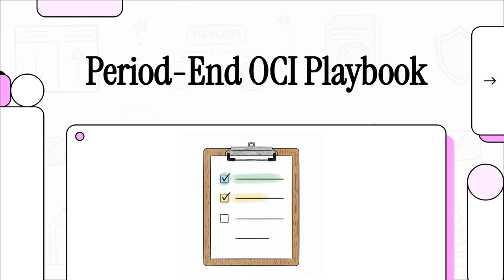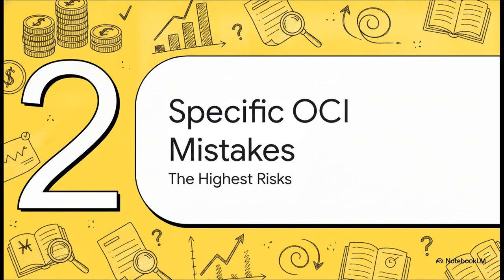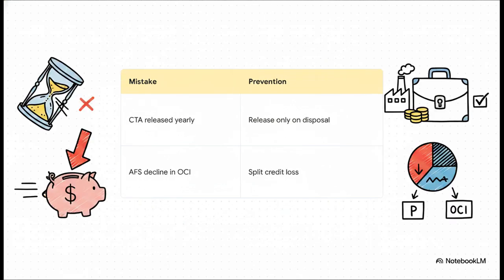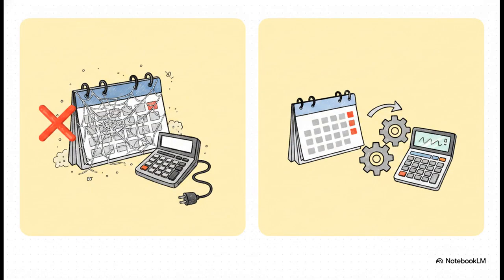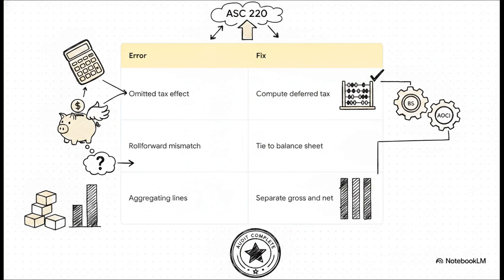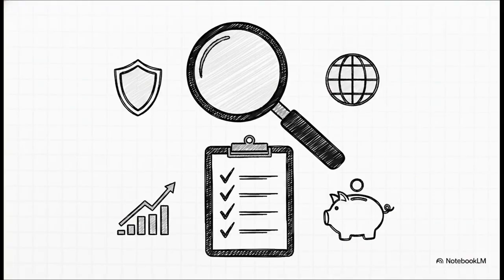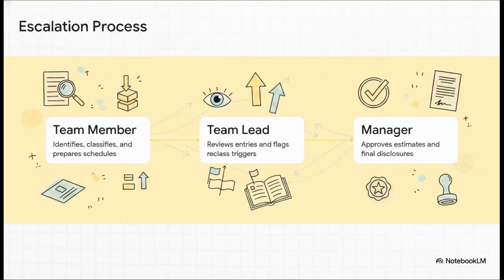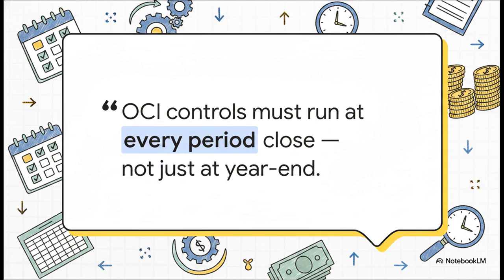ASC 220 Comprehensive Income #08 — Mistakes, Audit & Controls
The final lesson: the most common OCI errors in practice, what auditors look for, and the controls and period-end checklist your team needs at every close.

What you'll learn in this video:
• Category-by-category common mistakes — and how to prevent each one
• What auditors test for OCI completeness, accuracy, and classification
• Controls, roles, and the period-end checklist to run at every annual and interim close

📚 Part of: ASC 220 Comprehensive Income
🎬 Playlist: ASC 220 Comprehensive Income
🎯 Audience: Intermediate